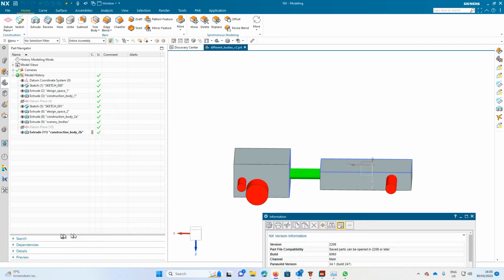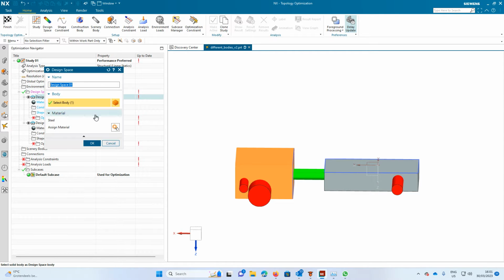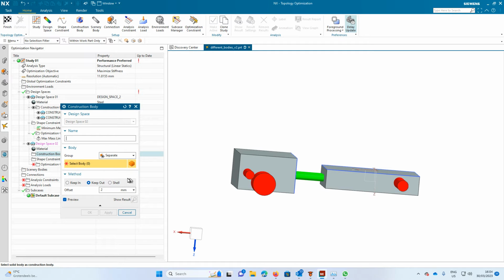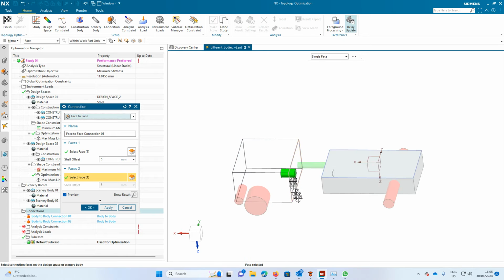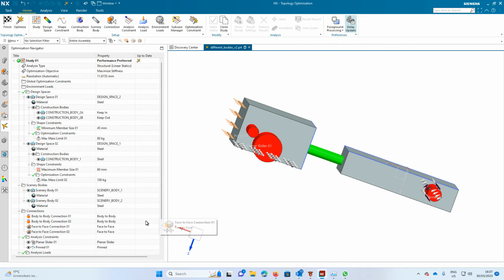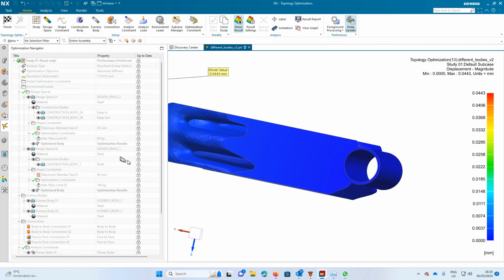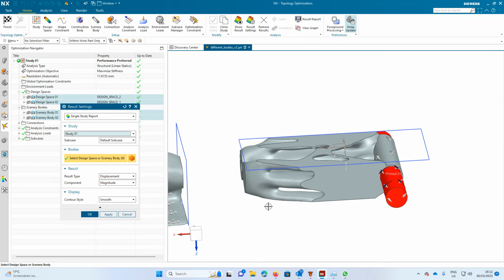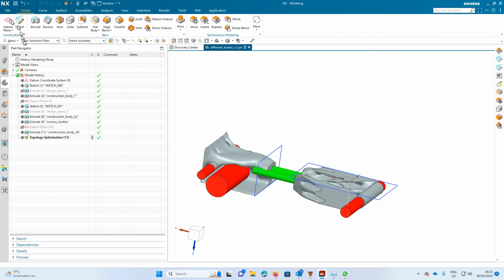Topology optimization multiple design spaces Siemens NX2206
Topology optimization multiple design spaces Siemens NX2206 using construction bodies and scenery bodies.